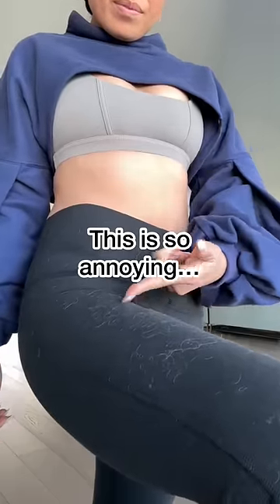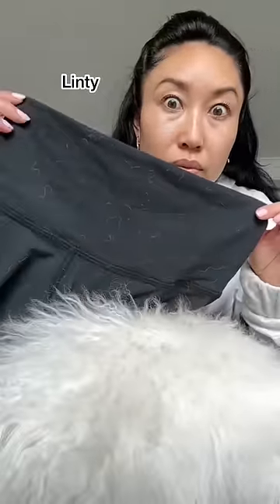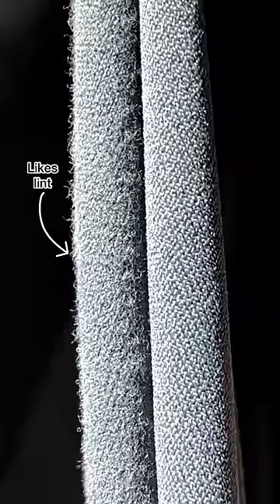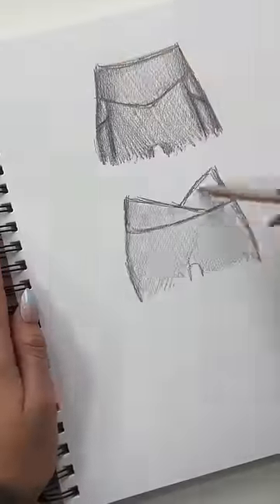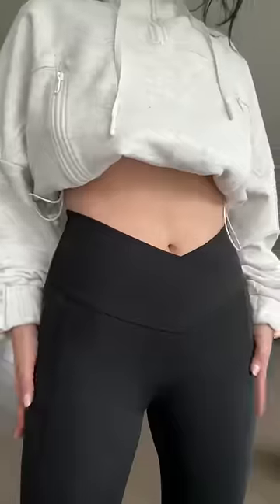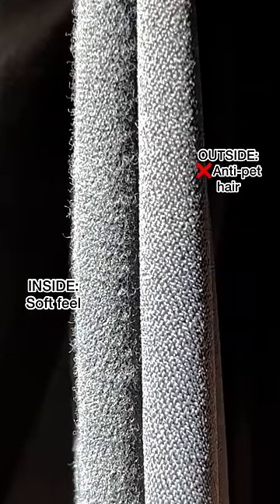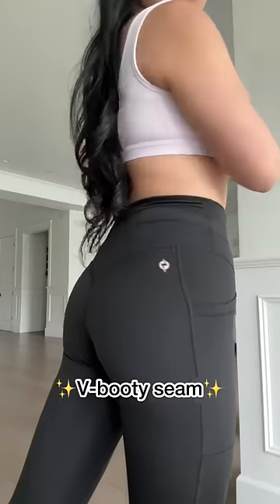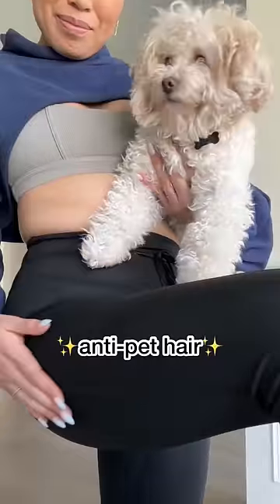Before you buy your next pair of leggings… watch this 🐕 🐈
Why do some leggings get so linty and some do not? Dont blame the 🐕 🐈 shedding…you need to know what fabric your leggings are made of!

Do you know if they are brushed or non brushed?

A) BRUSHED

I love brushed leggings bc they are soooo soft (almost velvety) to the touch thanks to the little fibers that stick out. Fun fact: the manufacturing process of brushed fabric is similar to what I showed you in the video: I took a nail file to cause abrasion to the surface of a smooth fabric to get the brushed texture. As a result, “worn down” fabric feels super soft against your skin, but the little hairs that stick out do 2 things: 1) It gives it that soft feel but 2) it makes the surface attract lint! (Think low level Velcro)

B) NON-BRUSHED

Basically it’s the untouched fabric that’s smooth (no abrasion to the surface). It feels silkier/more slick against your skin, which also means lint will slip away because there’s nothing to grab onto.

You guys have been asking for “anti pet hair” leggings for a while now, so I’m giving it a shot, but my way. I’m not ready to let go of brushed because the hand feel is too good. Sooooo when creating your anti pet hair leggings I:

- INSIDE: kept the brushed fabric on the inside for your skin
- OUTSIDE: put the slick fabric on the outside to help resist lint and pet hair

I applied this to our 3 most popular waistbands!

1) Supersculpt - This is your standard high rise legging - solid for all body shapes and should stay up securely for your high impact activities.

2) Crisscross hourglass - The V helps dramatize that ⏳ shape. Those with an hourglass body or straight body will love these for high impact activities as well! If you’re more of an apple shape, this particular waistband may not be as suppprtive as Supersculpt.

3) Cargo - High waisted, but adjustable drawstring! So if you have more of a pear shape (small waist big booty) and leggings usually gape at the back on you, try these!

As always, each of these @popflexactive leggings feature:

✔️ squat proof
✔️ pockets
✔️ V booty lifting seam
✔️ anti pinch waistband
✔️ 4 lengths (25”, 27”, 29”, 31”)
✔️ XXS-3X
✔️ anti pet hair

I’m 5’5” wearing S 27”!

♥️ Cassey